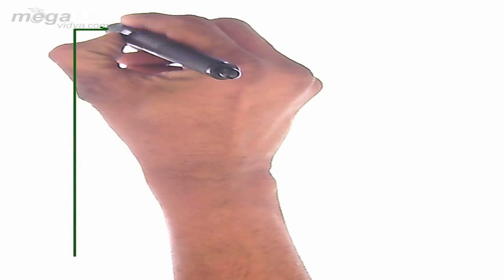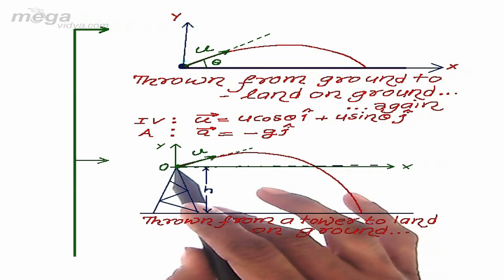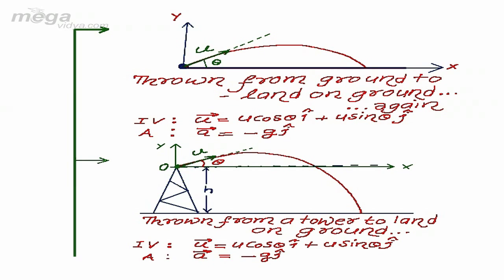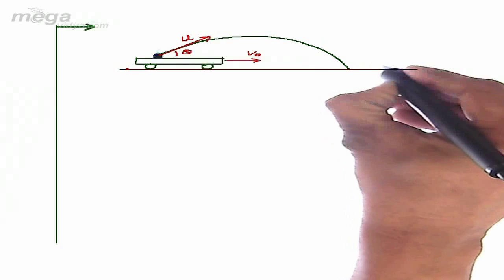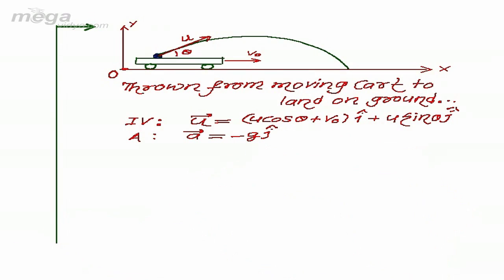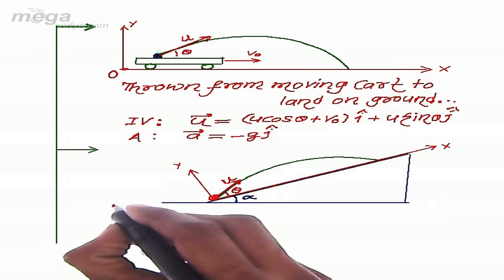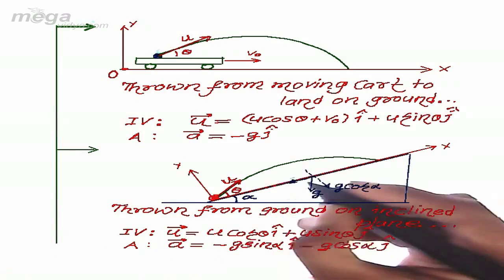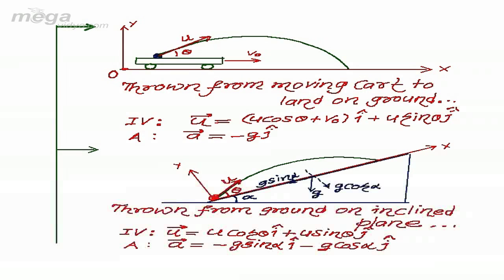Kinematics Physics Part-18